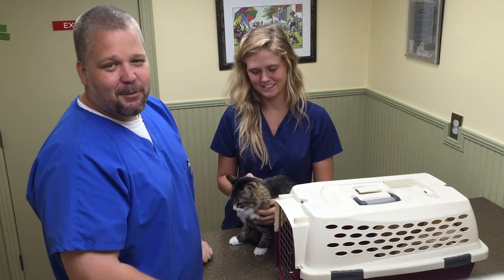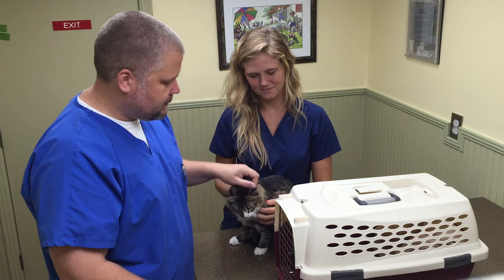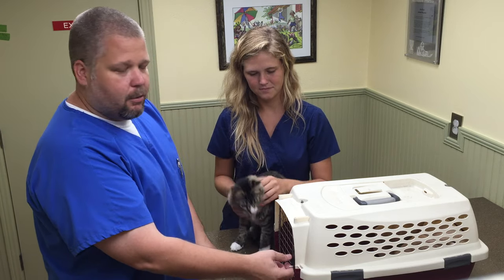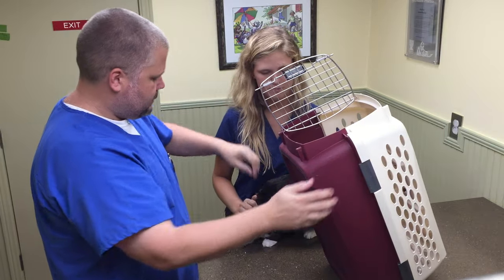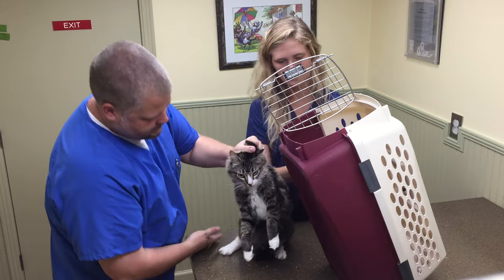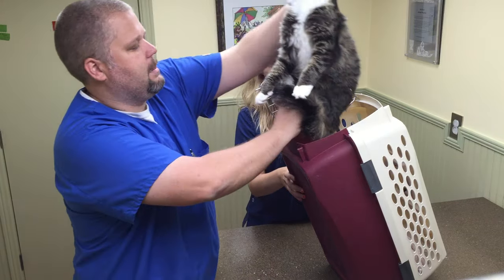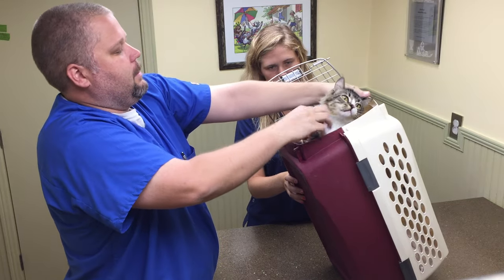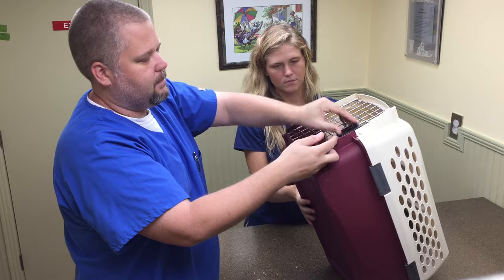How to *safely* put a cat into a cat carrier